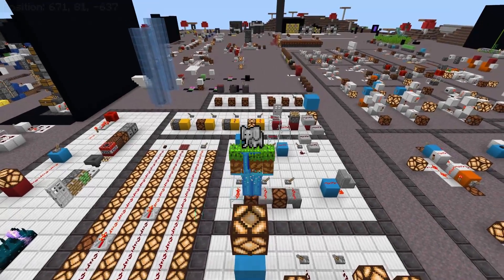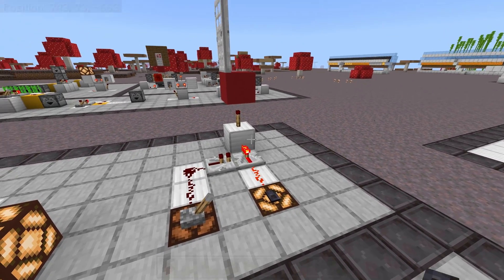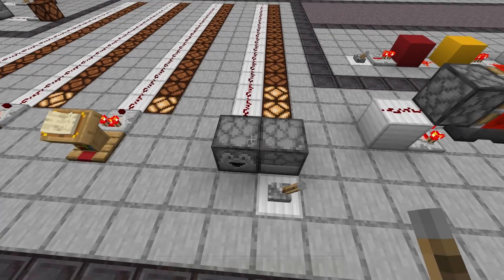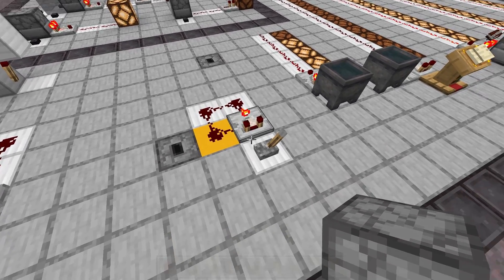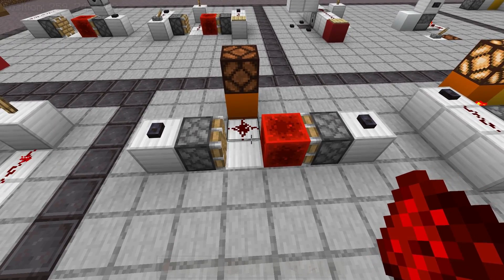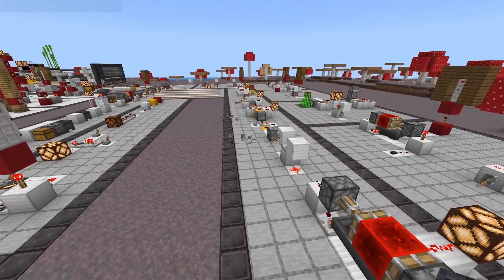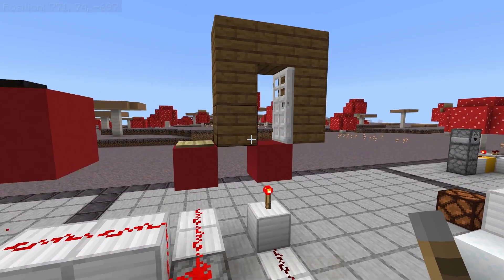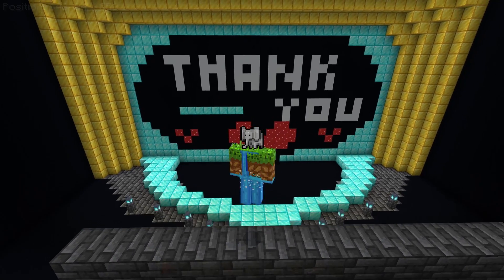Comparator Guide T-flop Clocks Timers & More | Let's Learn Redstone 03 | Minecraft Redstone Tutorial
Let's Learn Redstone! I'm organizing this series to mirror the order that I personally learned redstone to hopefully help make your own redstone journey as easy as possible. We've talked about the basics, now it's time to cover some of the most helpful configurations or gates. Hope you enjoy!!!

Any questions? Ask them in the comments & I'll do my best to answer them!

Have a question about a specific component? Check out this shorts playlist covering all of them!

0:00 Intro
1:39 Breakdown
10:49 Gate Examples